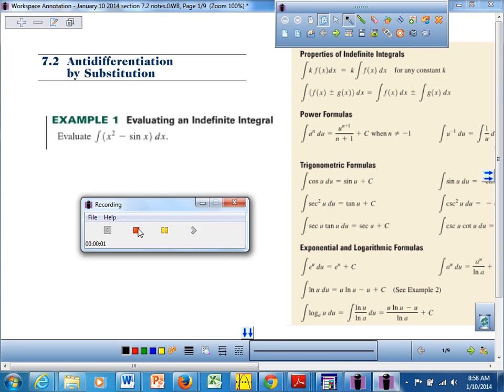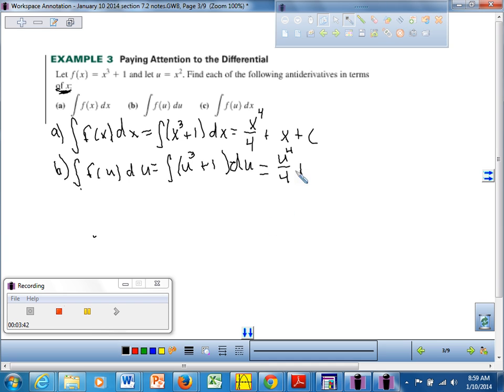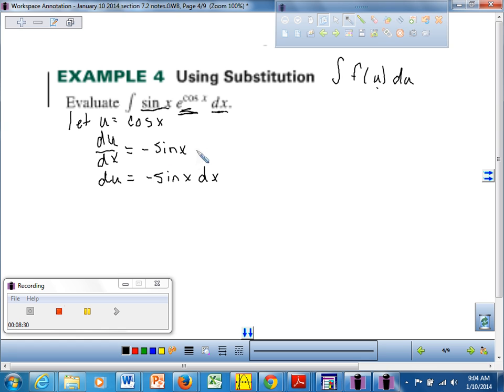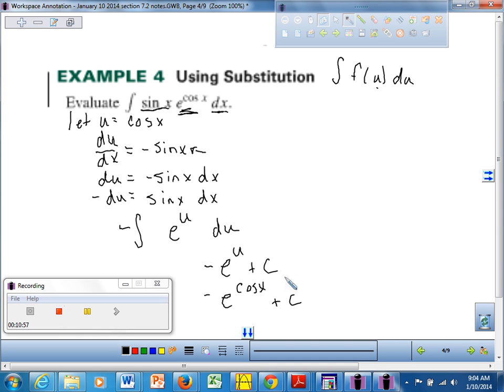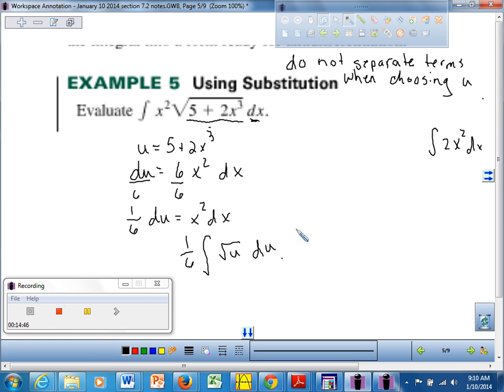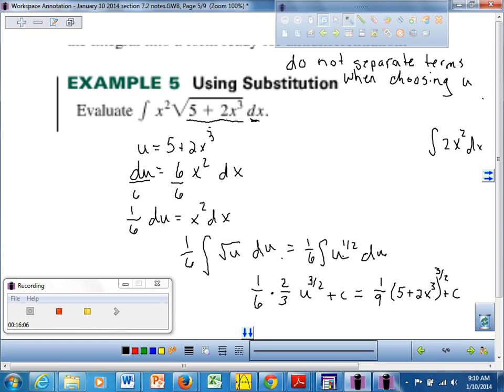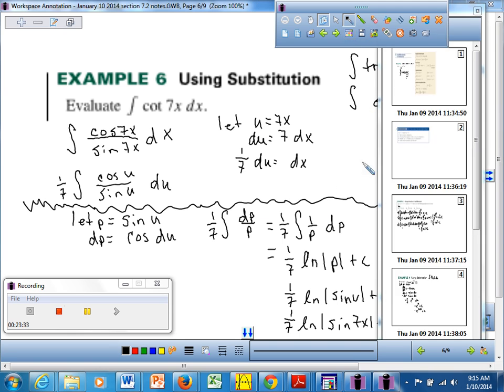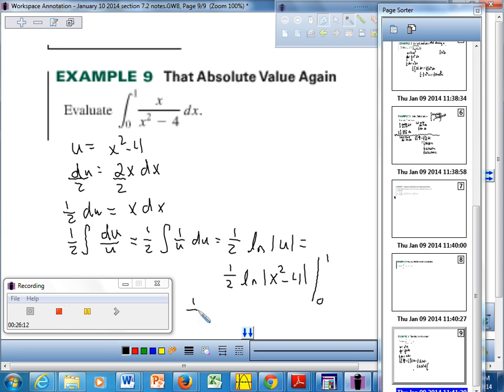January 10 2014 notes 7 2 - Integration by Substitution - U-Substition